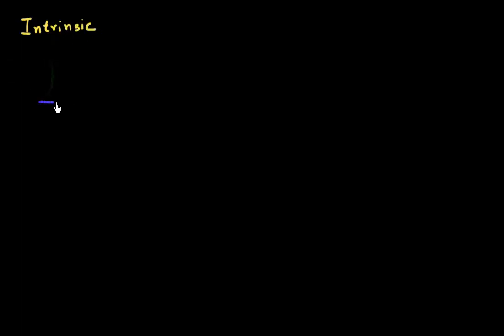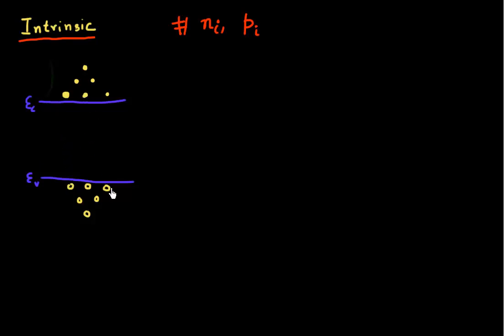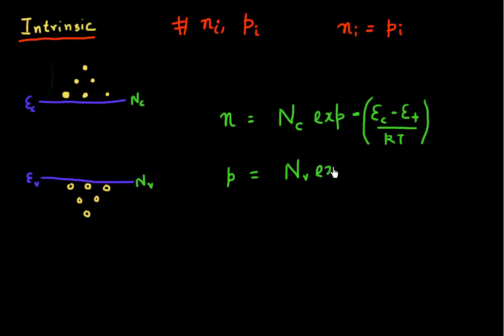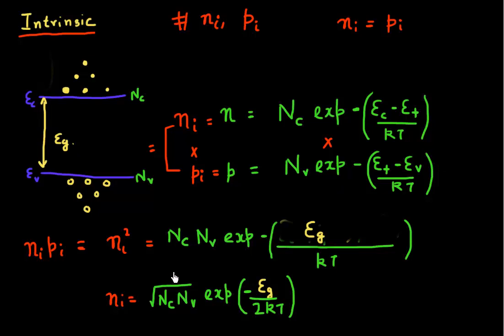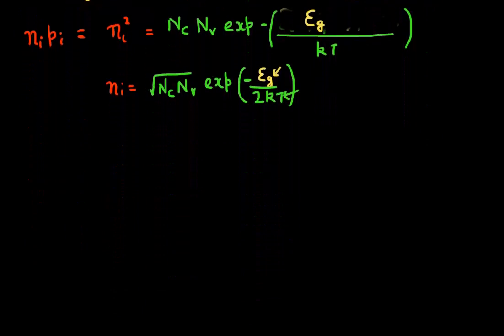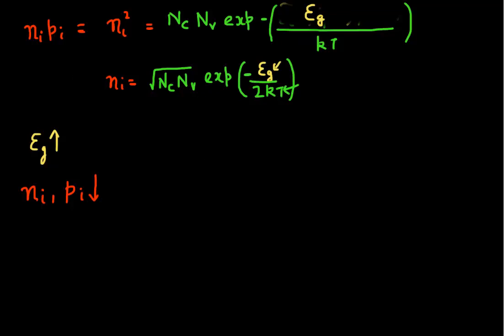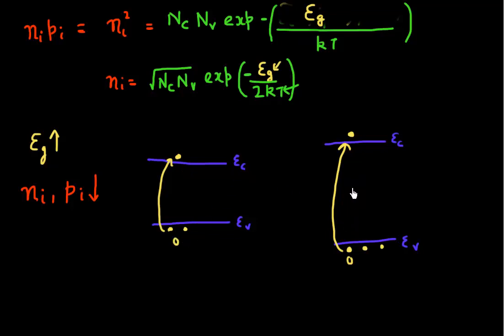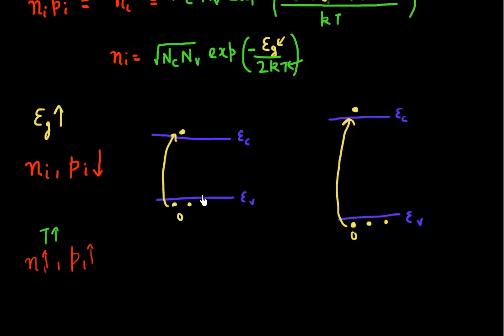number of electrons and holes in an intrinsic semiconductor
how many electrons and holes are there in an intrinsic semiconductor and how do they vary as a function of temperature and bandgap